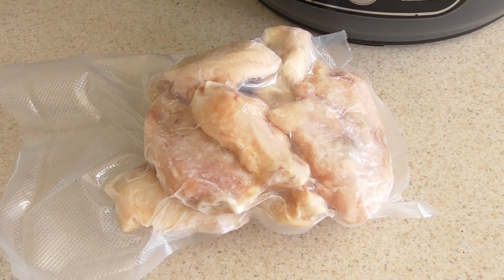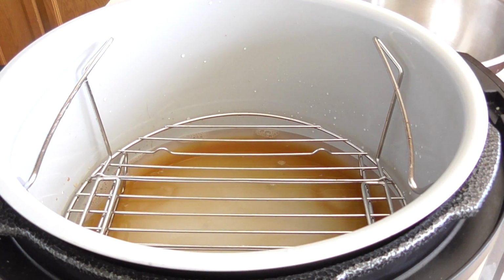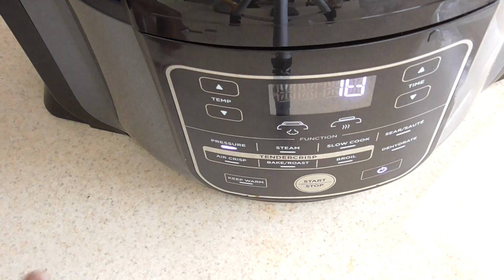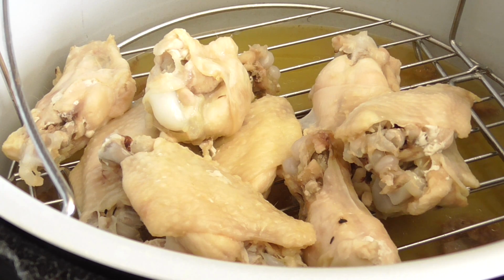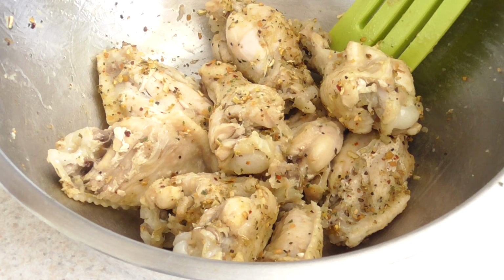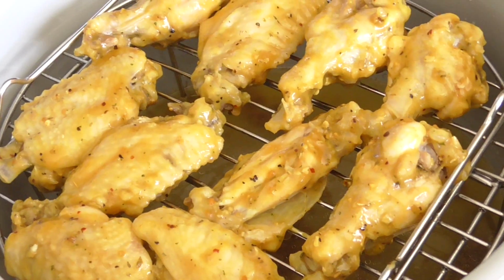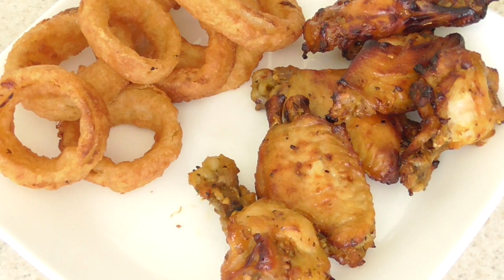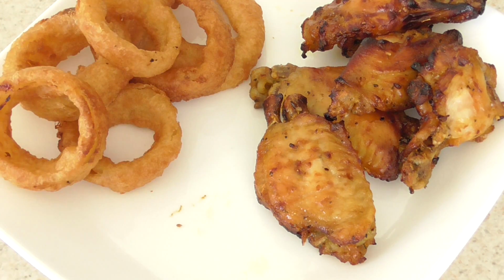Ninja Foodi From Frozen Golden Mustard Wings Sweet Baby Ray's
Sweet Baby Ray's Golden Mustard Wings
18min under pressure/Air crisp for 12
Ninja Foodi on Amazon